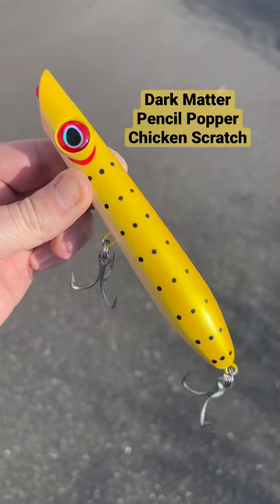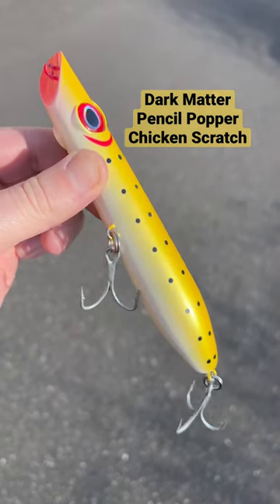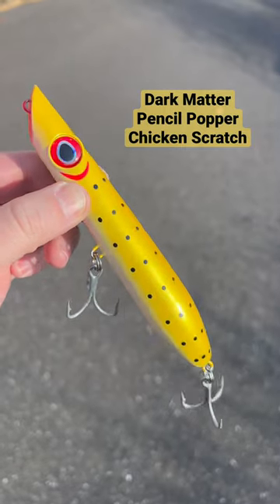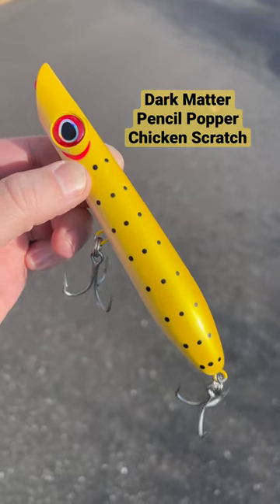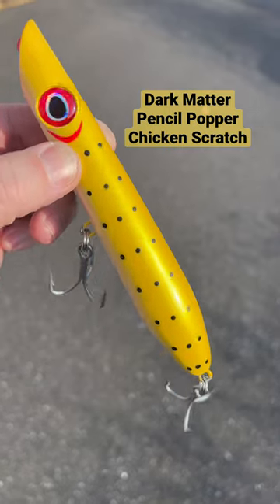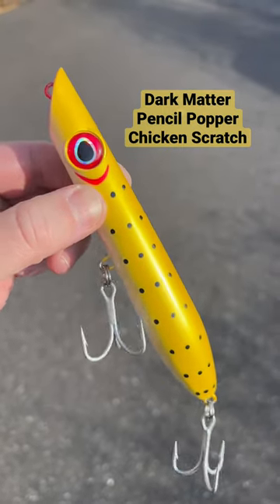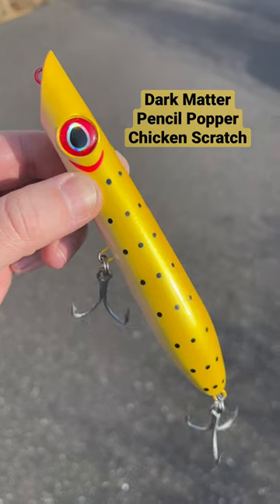Chicken Scratch Dark Matter Pencil Popper!